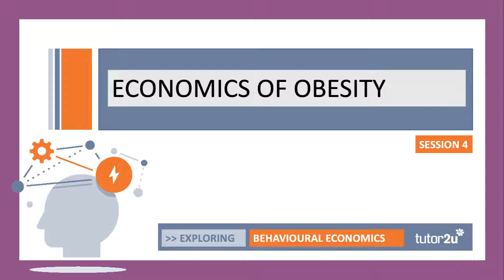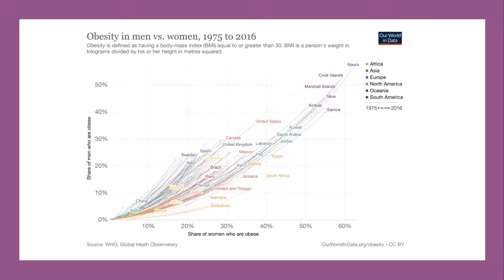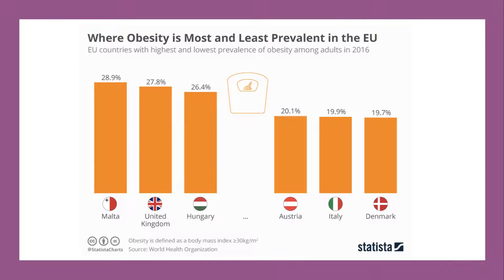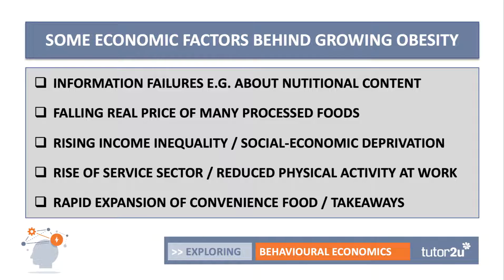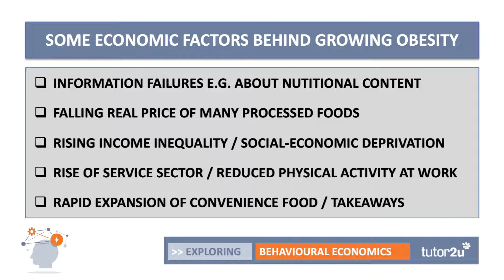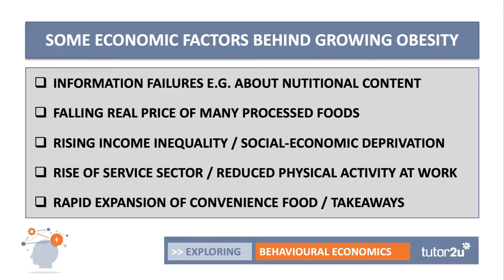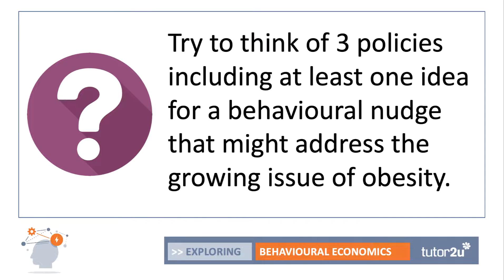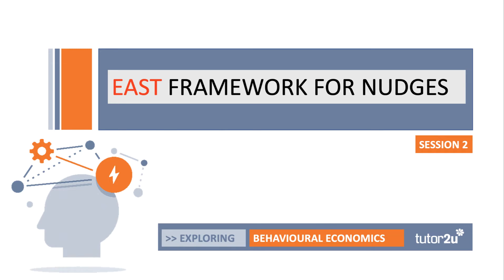Economics of Obesity | Head Start in A-Level Economics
As part of our introductory series on behavioural economics, this video looks at some of the data on obesity in the UK and other countries and the underlying causes of rising levels of obesity.​